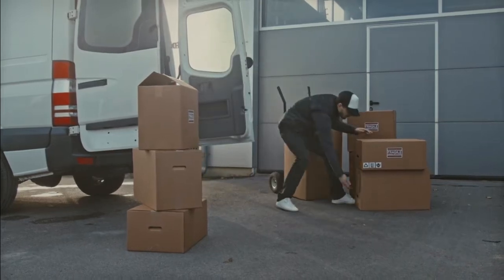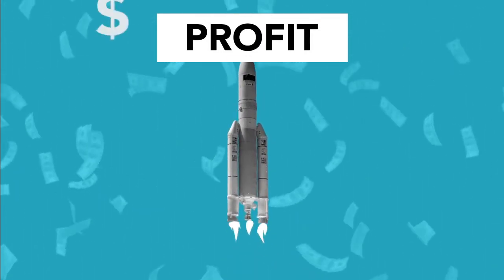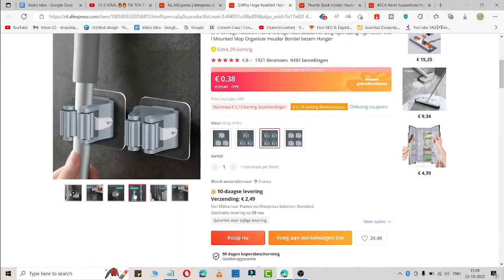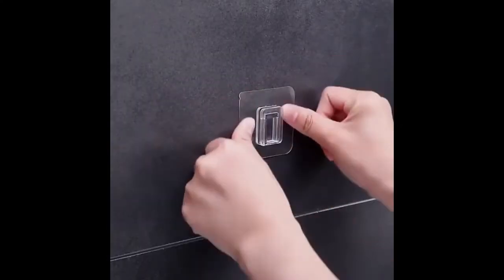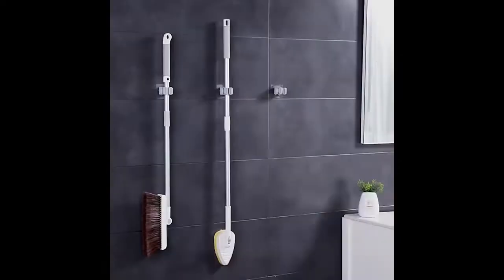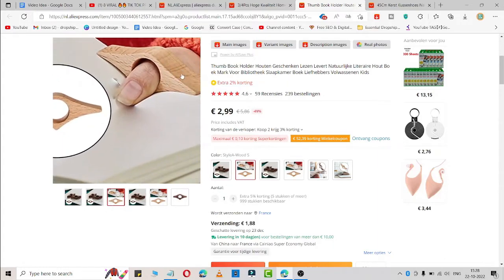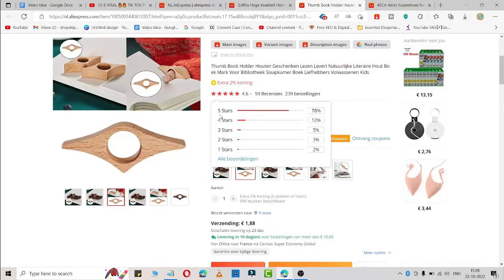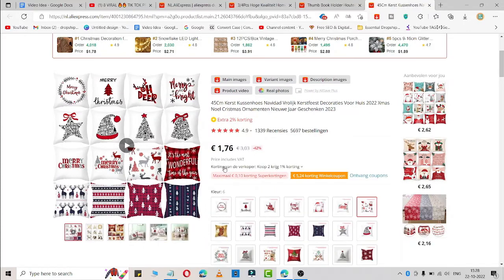🔥$10k/Day TikTok Shopify Dropshipping Products for Quarter 4 [Sell These]